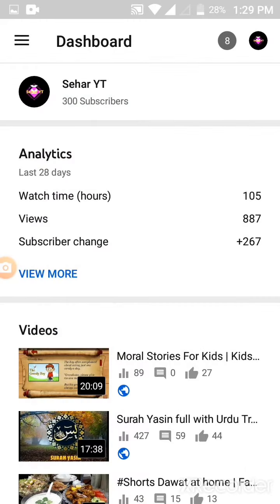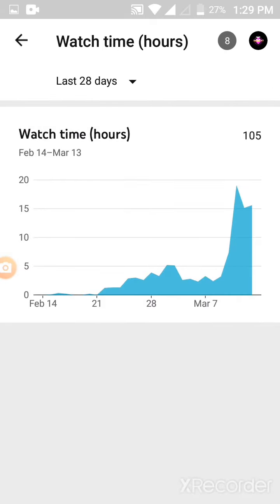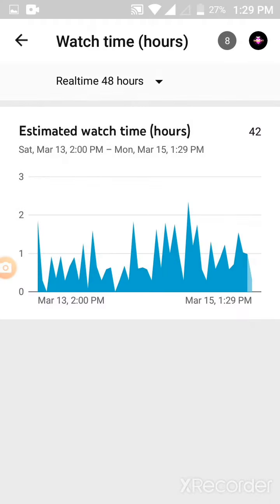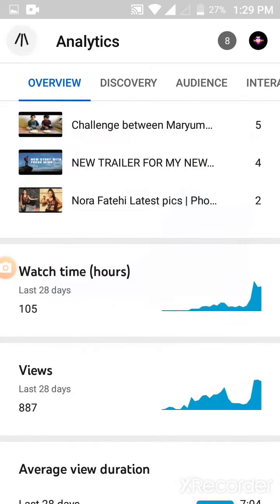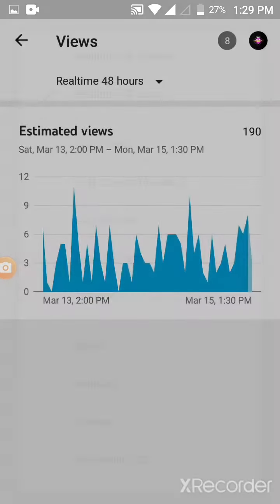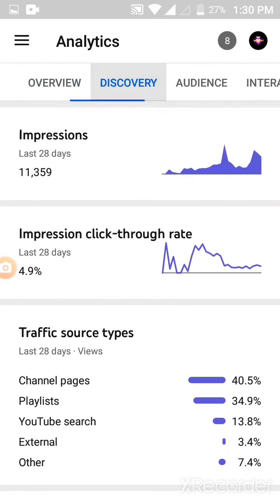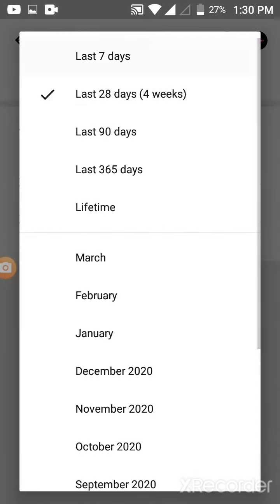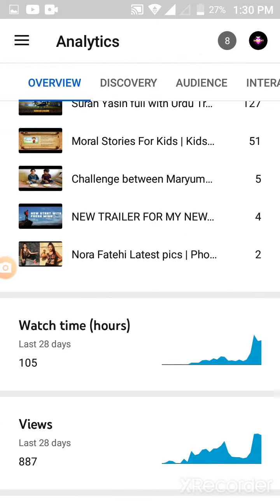How to check YT studio Analysis|YouTube Studio App